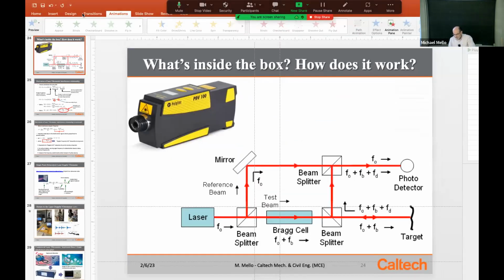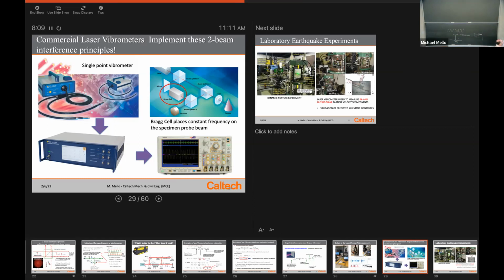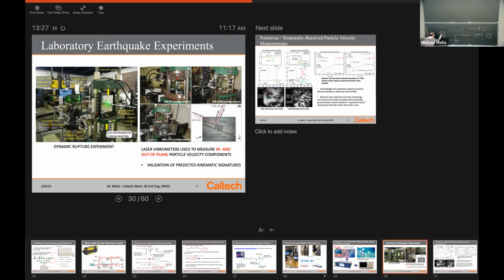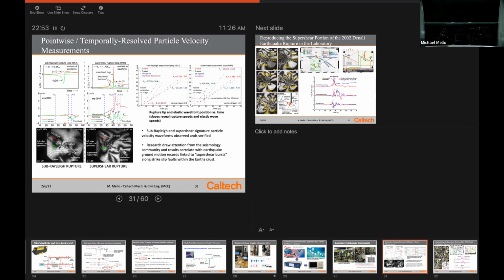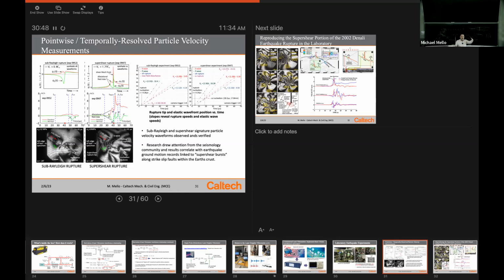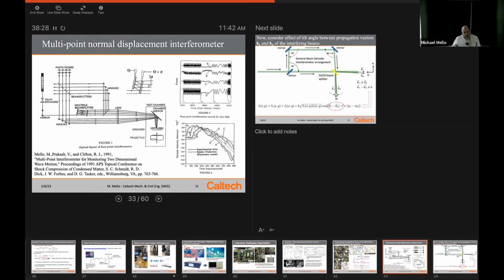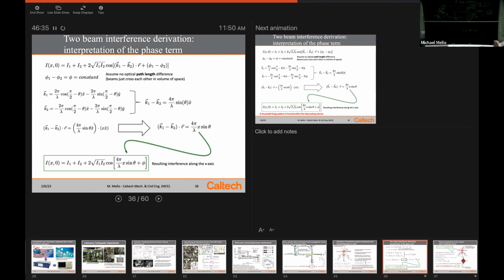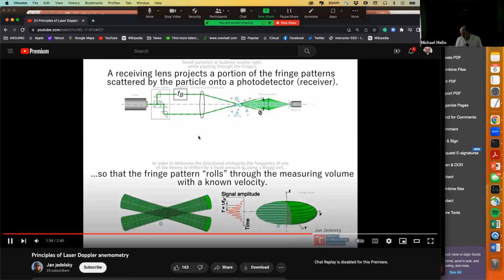Optical Interferometry in Experimental Mechanics (Part 3)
This video is part 3 of a sequence of recorded lectures on optical interferometry delivered as part of a course titled Experiments & Modeling in Mechanical (ME50A/B), which  I teach yearly in the Dept. of Mechanical & Civil Engineering at the California Institute of Technology.  The interferometry course module is based on the two-beam interference equation, which is carefully derived and physically interpreted. The interferometry lecture series aims to provide our engineering students with a foundational understanding of point-wise (temporally-resolved) and full-field (spatially-resolved) interferometers commonly applied to measure the motion, vibration, and deformation of engineering structures and materials.